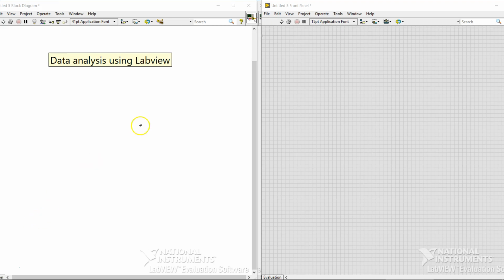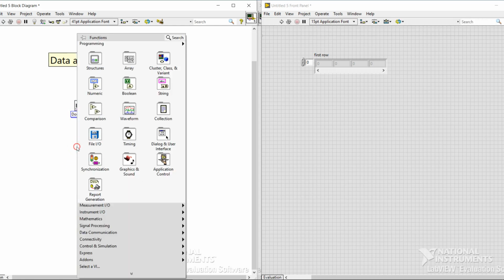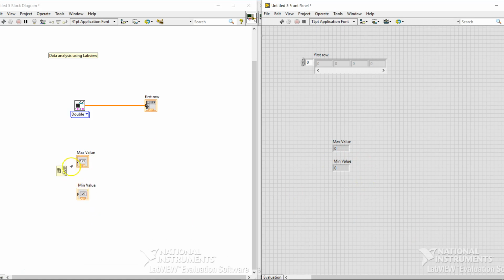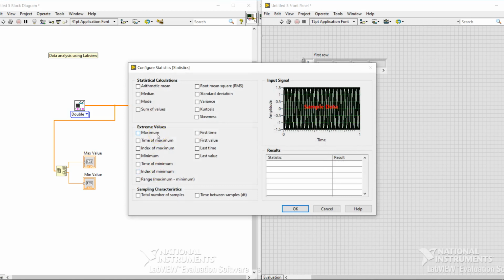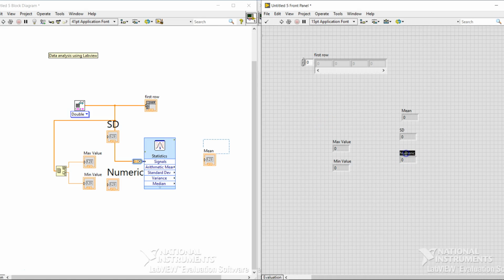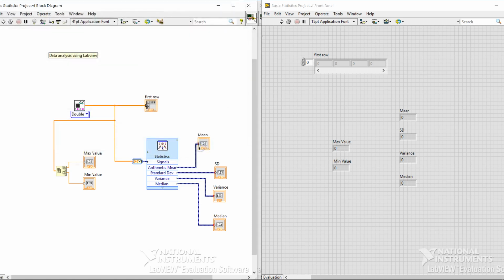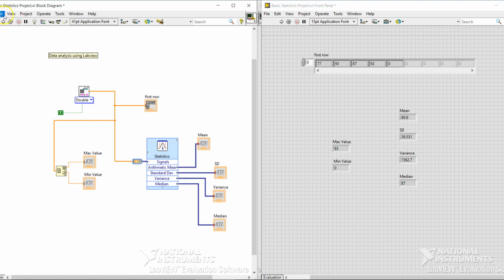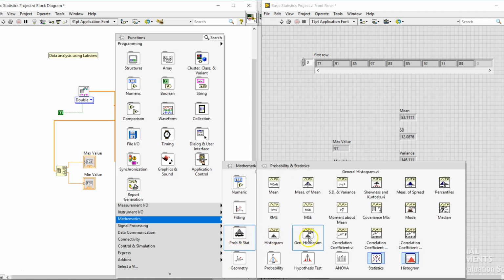6 Data Analysis with LabVIEW